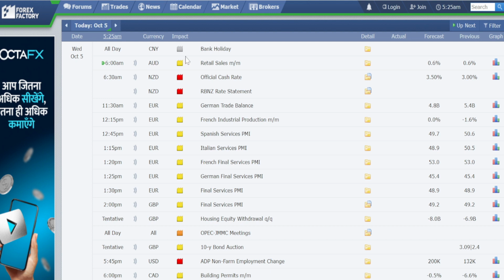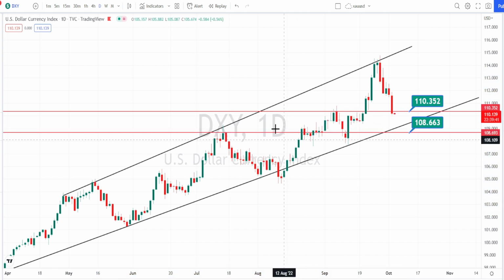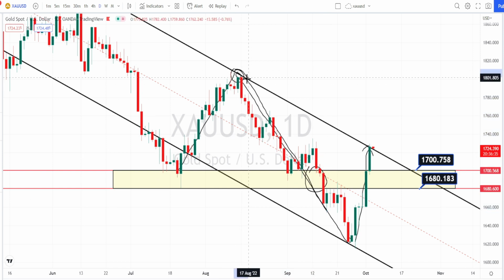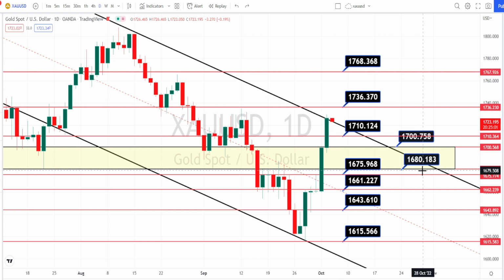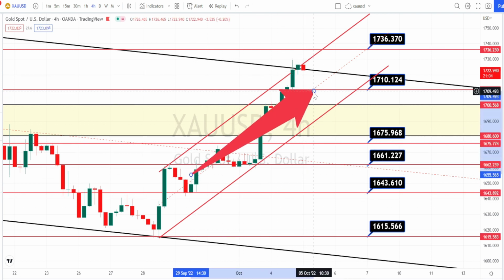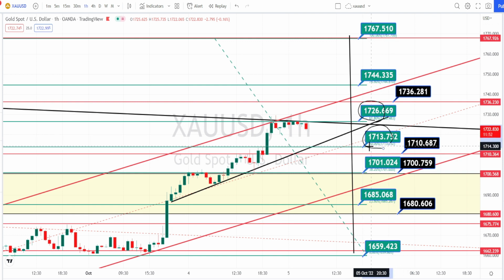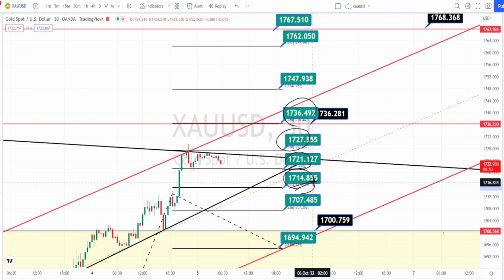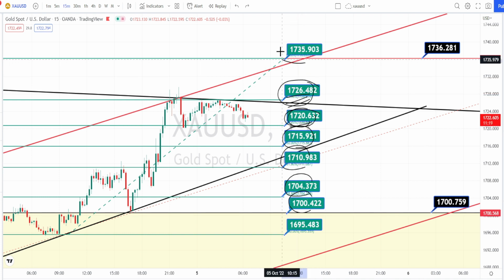XAUUSD 05 WED | XAUUSD Analysis today | xauusd trading strategy | XAUUSD CHART | XAUUSD NEWS OCT